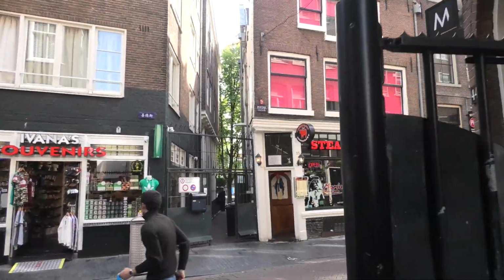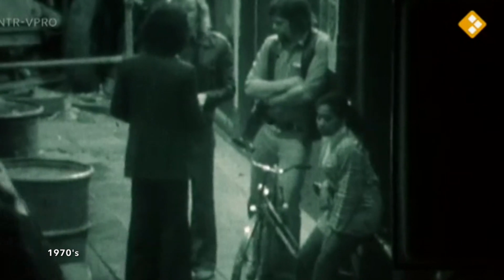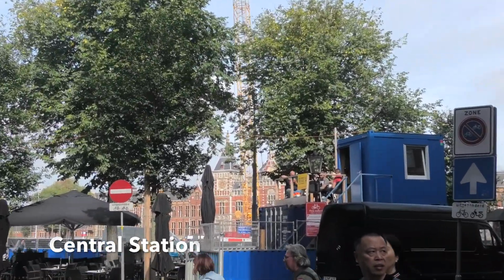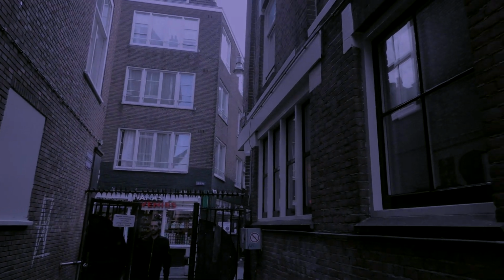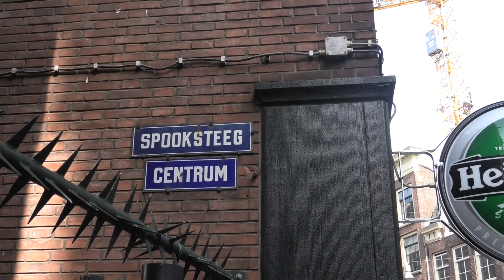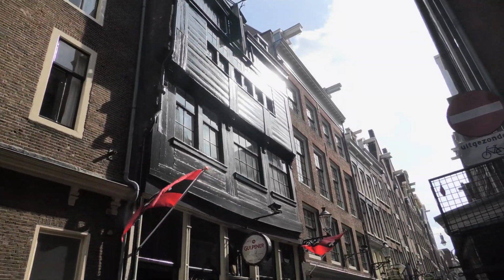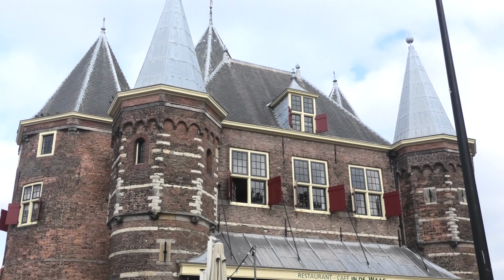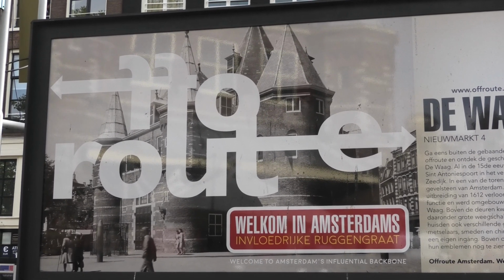The ghost of Amsterdam. The history of Zeedijk and Chinatown. oldest house in Amsterdam